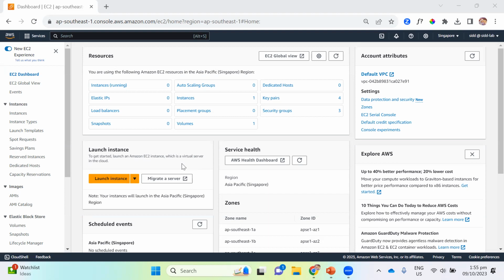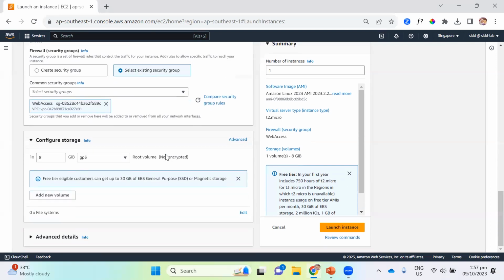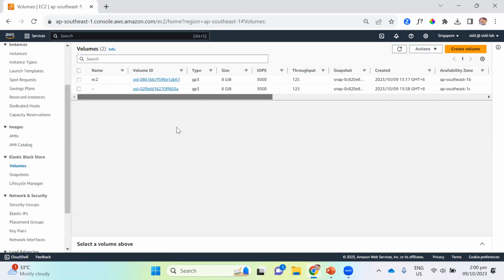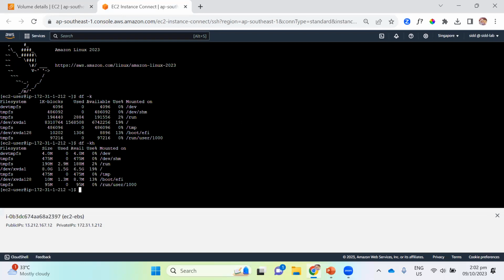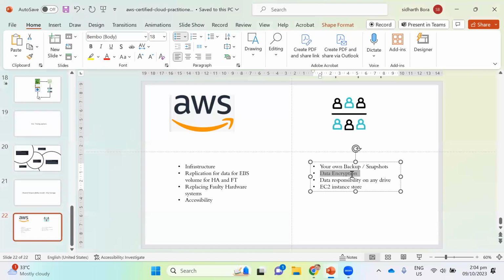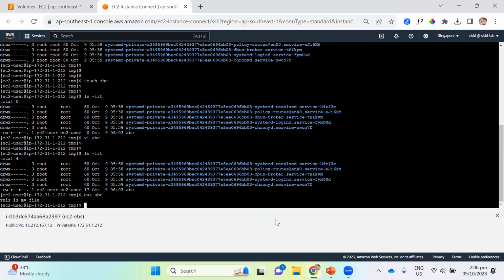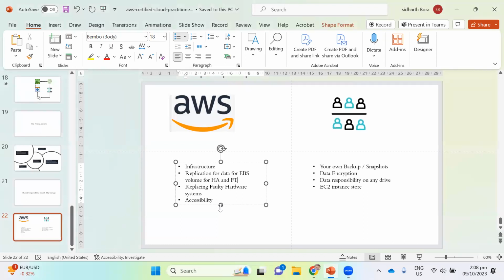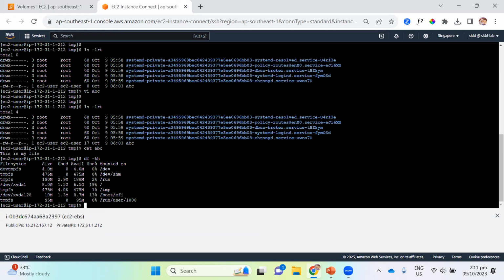AWS Cloud Training | What is EBS in AWS | Simple Hands on Explanation